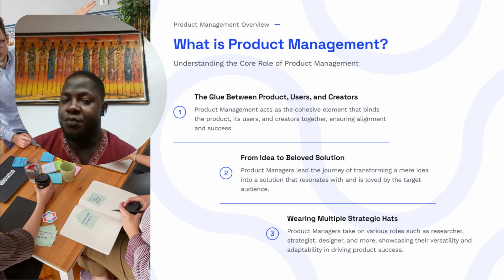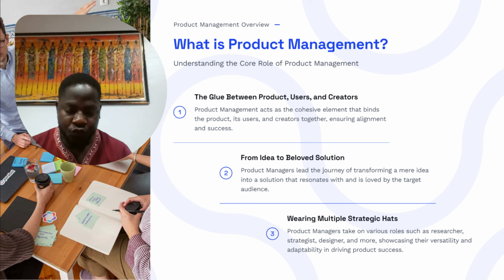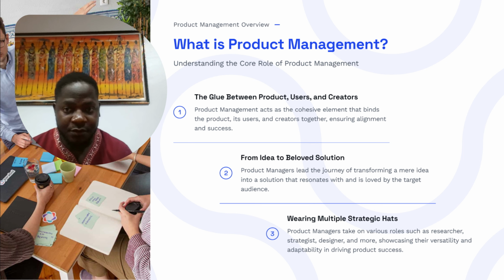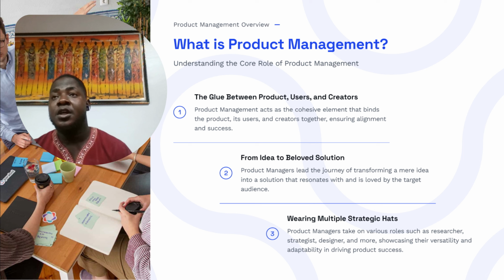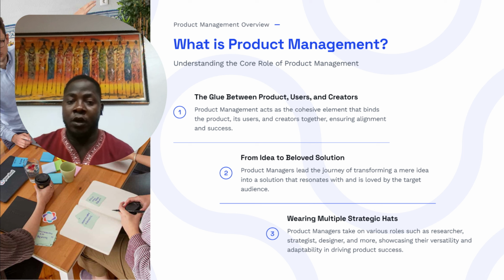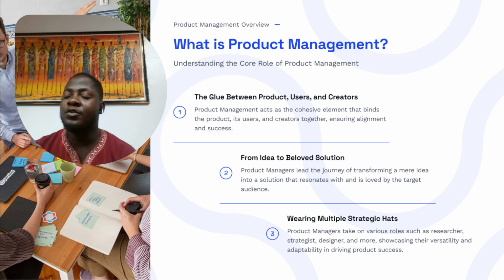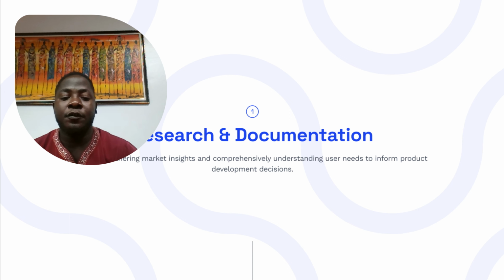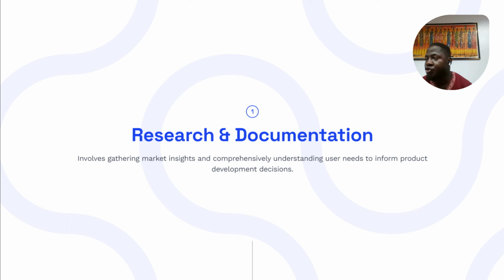Part 2 - Introduction to Product Management